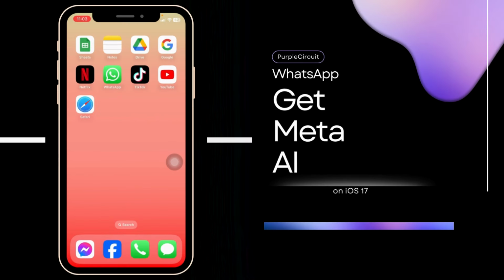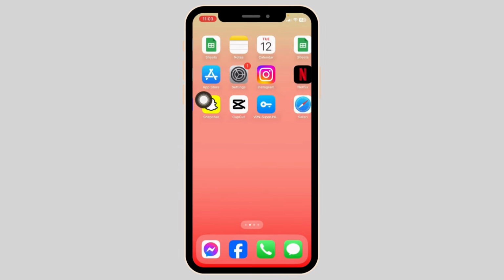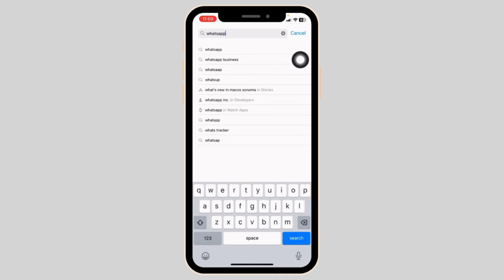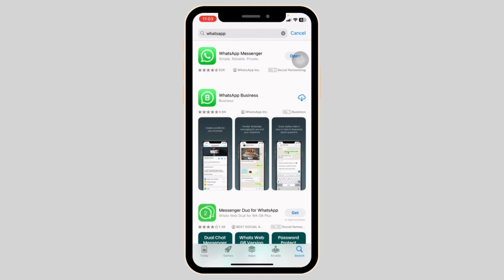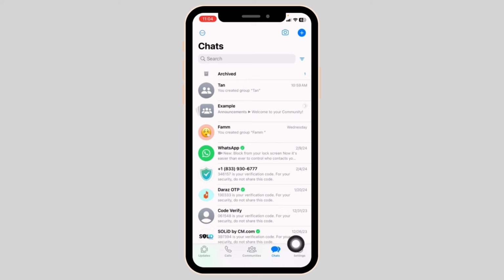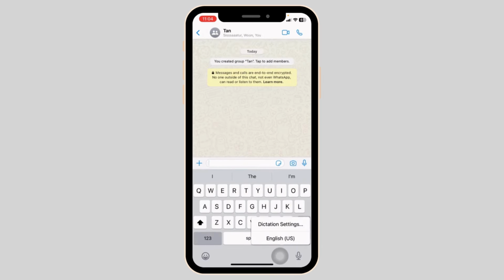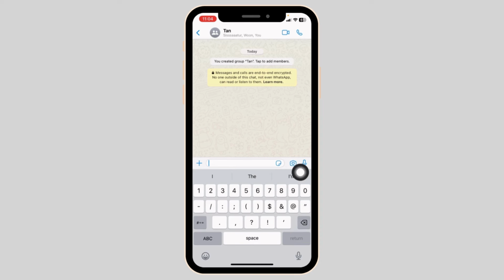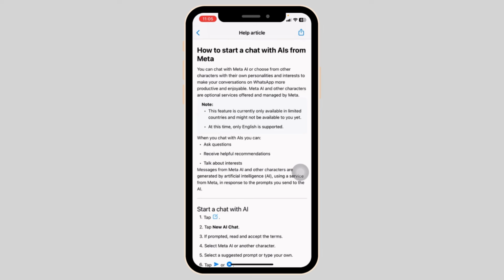How To Get WhatsApp Meta AI (2024)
Unlock the future of messaging with WhatsApp Meta AI! In this groundbreaking tutorial, we unveil the power of Meta AI integration within WhatsApp, bringing an entirely new dimension to your messaging experience in 2024. Whether you're intrigued by cutting-edge technology or seeking to enhance your communication efficiency, this step-by-step guide has everything you need to know.

In this video, we'll cover:

- Introduction to WhatsApp Meta AI and its revolutionary features.
- A walkthrough of the seamless integration process within WhatsApp.
- Exploring Meta AI's capabilities for smarter replies, predictive text, and contextual understanding.
- How to leverage Meta AI to streamline your conversations and save time.
- Tips and tricks for maximizing the potential of WhatsApp Meta AI in your daily messaging.

Join the forefront of innovation and elevate your WhatsApp conversations with Meta AI. If you've been wondering how to access Meta AI on WhatsApp in 2024, look no further – this video has all the answers.